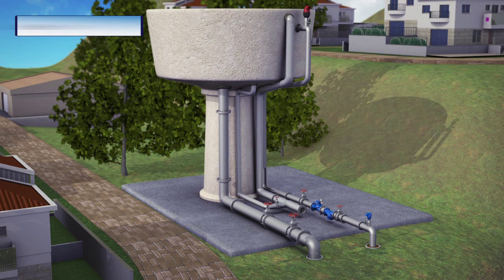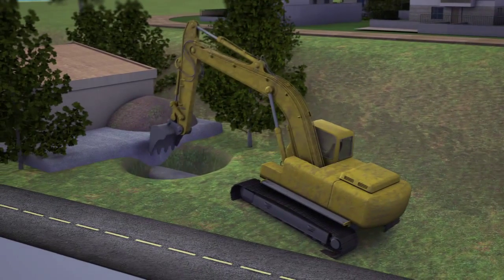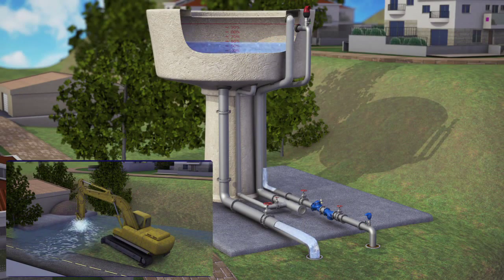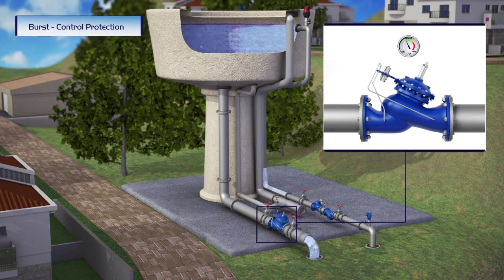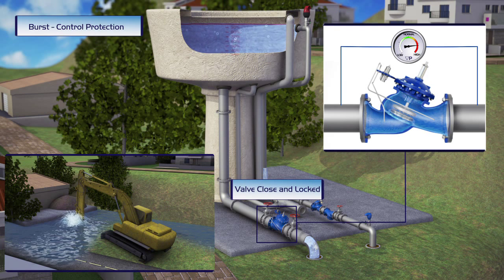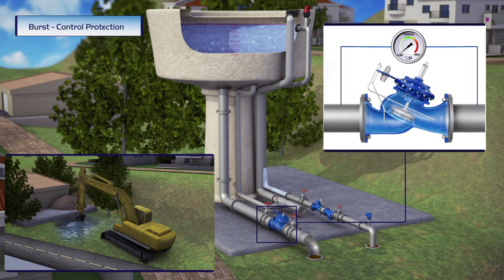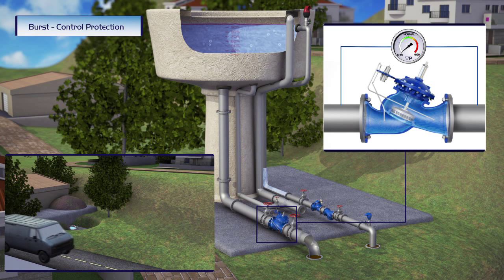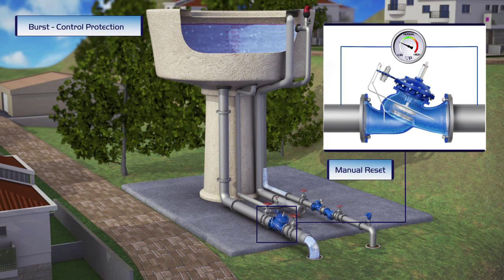790 Burst Control Valve - System Burst Shut-Off Demonstration